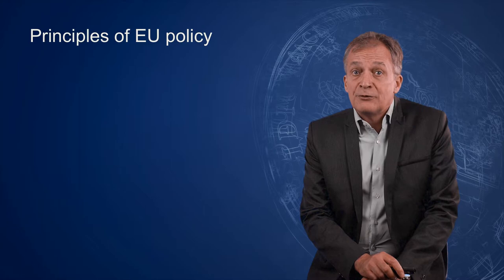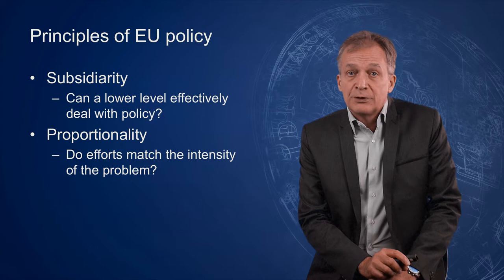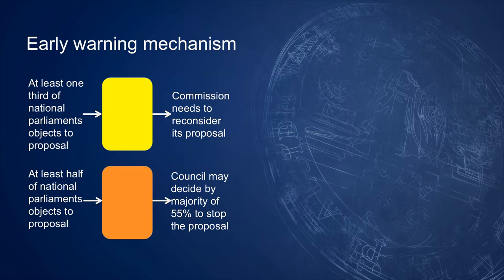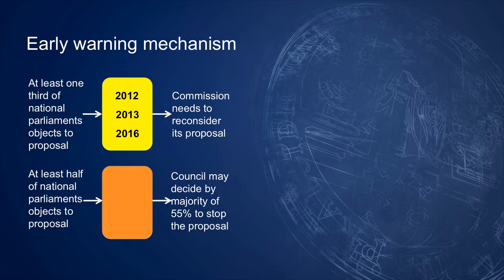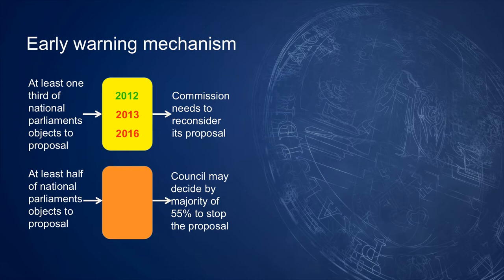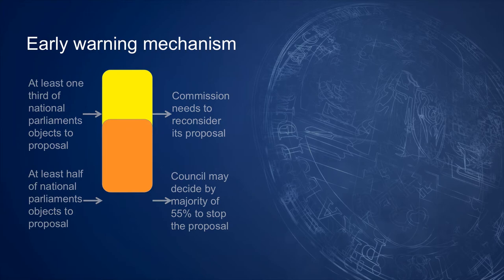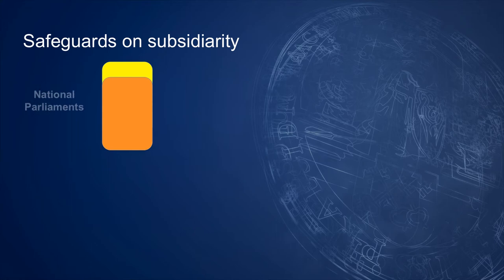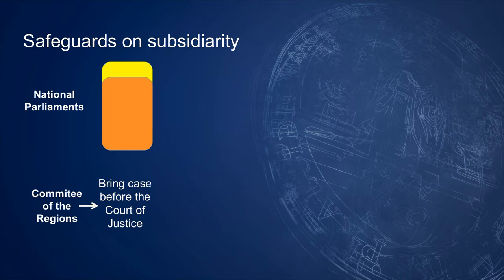EU policy and implementation - 5.5 Decentralization, subsidiarity and proportionality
This lecture is part of a Coursera course called 'EU policy and implementation: making Europe work!' It is given by Prof. Bernard Steunenberg from Leiden University.

Do you want to learn more and practice with the content? You’ll find this online university course for free